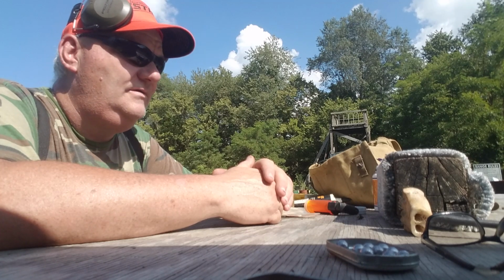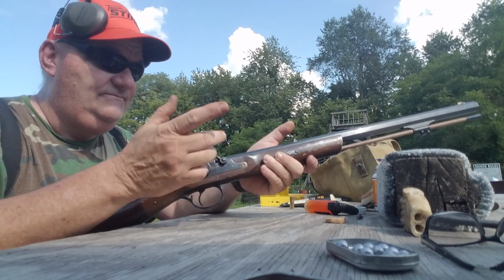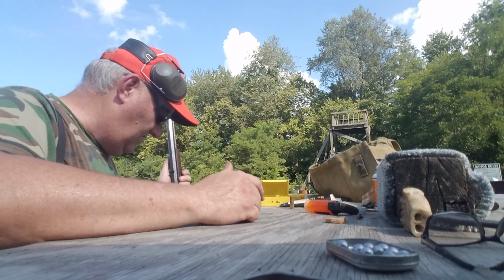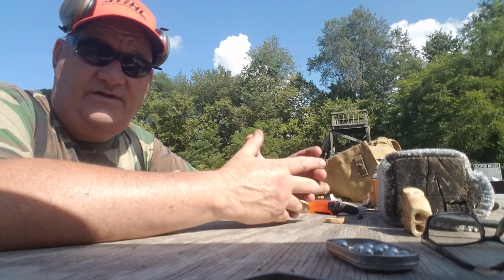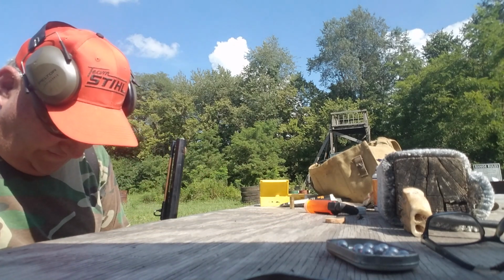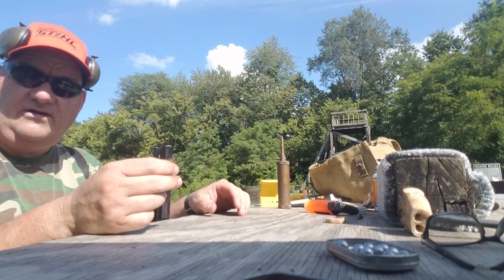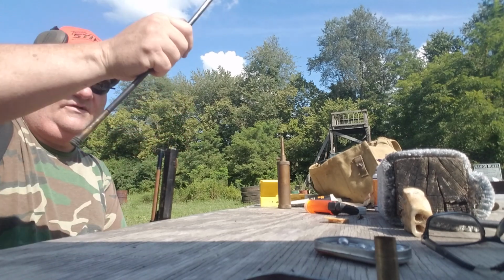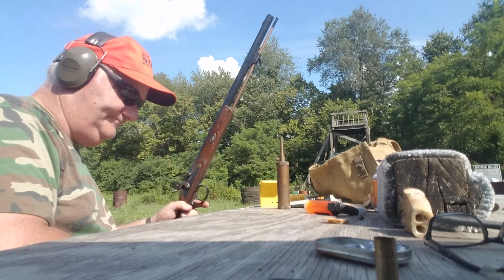Shooting old smoke poles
a short talk on shooting side lock black powder rifles. This was a C.V.A. Deer Hunter. A gun that is no longer made. and was the cheapest one on the market at the time. When I got this one it was very rusty and did not work at all. But I got it going.